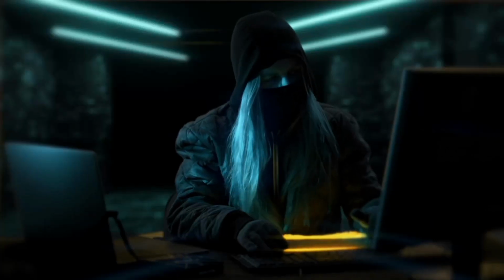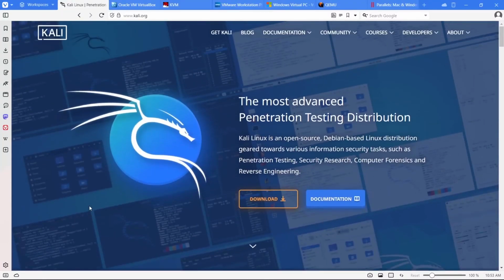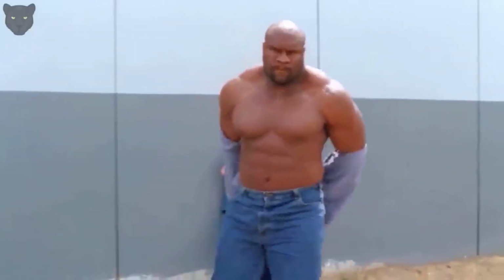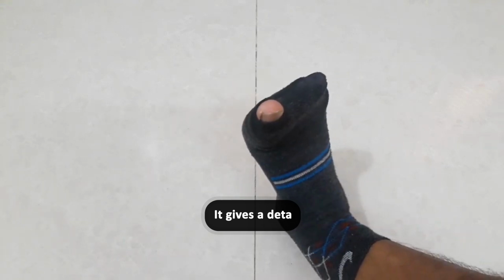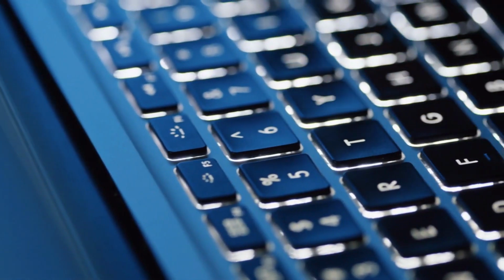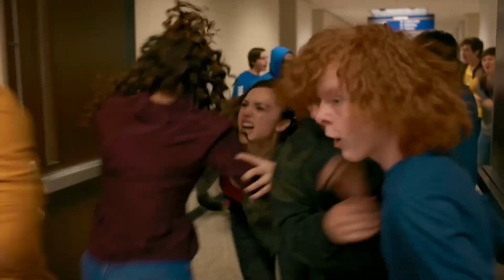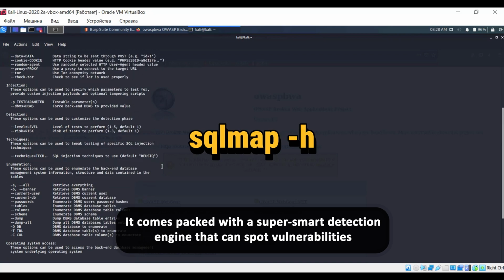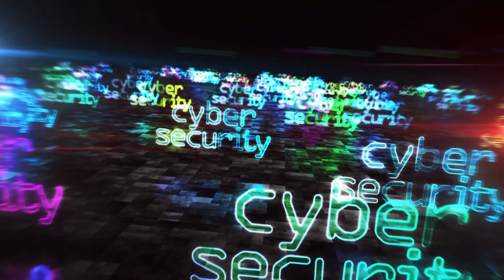Kali Linux: Top 5 Tools You Need To Know (practical examples)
Discover the Top 5 Kali Linux Tools to Master

In today's video, we dive into the top 5 essential tools in Kali Linux! From mastering Metasploit to leveraging the power of Burp Suite, Wireshark, Nmap, and SQLmap, we provide practical examples that showcase the capabilities of each tool in ethical hacking and penetration testing.

What You'll Learn:

1- An introduction to the powerful Kali Linux distribution.
2- A comprehensive look at Metasploit framework.
3- Discover how to use this powerful tool for web vulnerability scanning.
4- Learn the ins and outs of this network protocol analyzer.
5- Master network mapping and discovery with Nmap.
6- Explore how SQLmap detects and exploits SQL injection flaws.

0:00 - Intro
0:58 - Kali Linux Overview
2:10 - Metasploit
3:22 - Burp Suite
5:08 - Wireshark
6:45 - nmap
8:24 - sqlmap
10:04 - Conclusion

Don't miss out on these crucial Kali Linux tools and techniques.